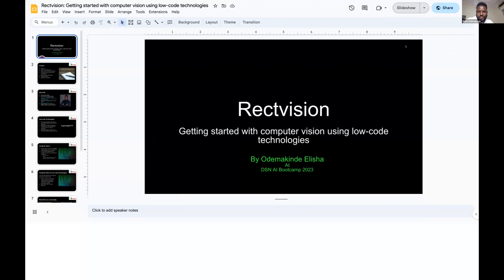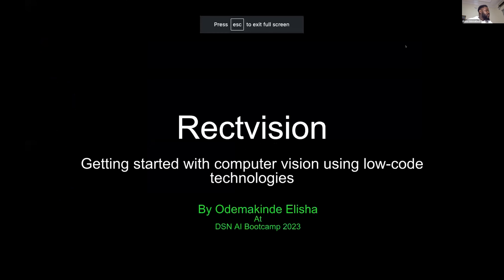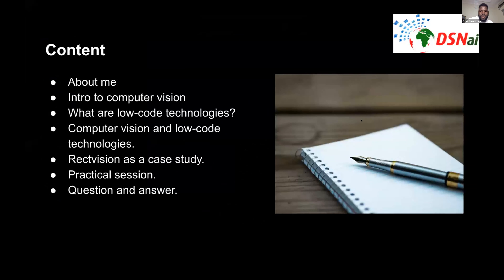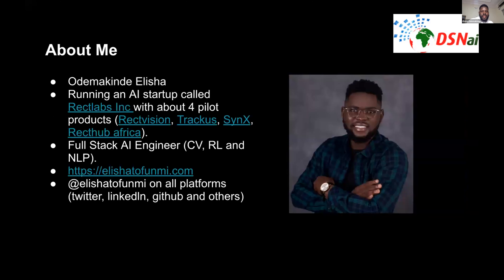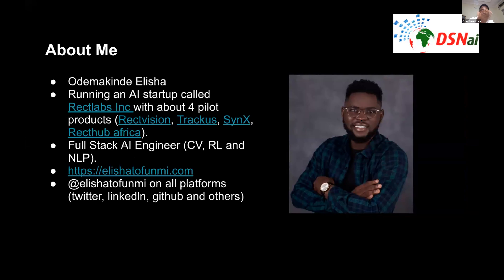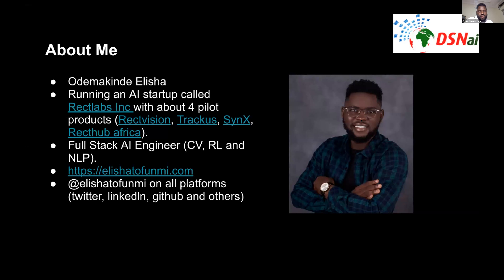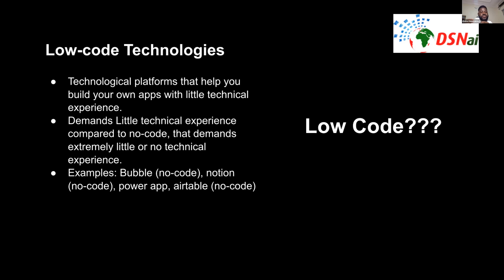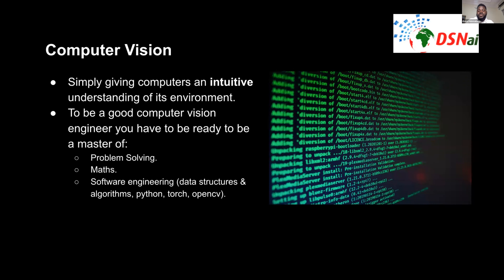2023 DSN AI Bootcamp Day 4 Session 2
Watch the DSN AI Bootcamp Day 4 Session 2 video of Odemakinde Elisha on
Rectvision: Getting started with computer vision using low-code technologies